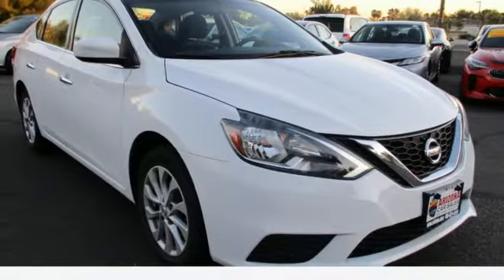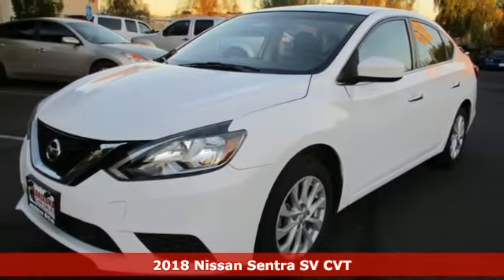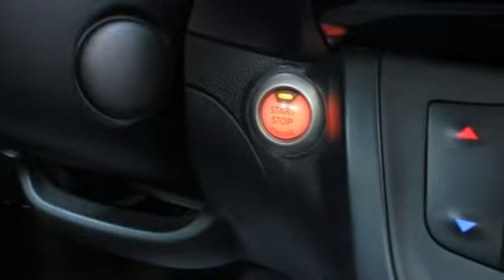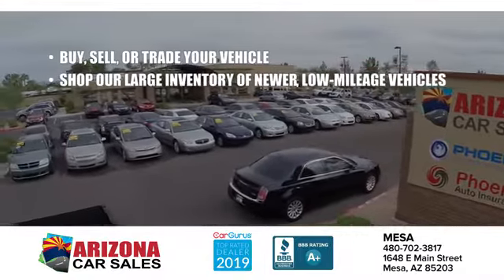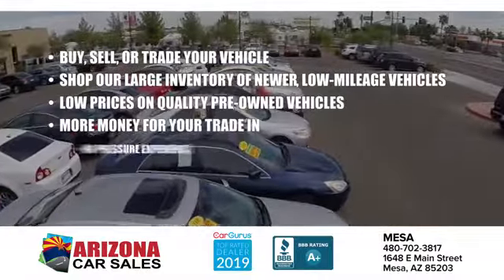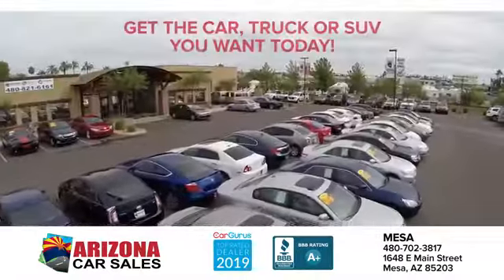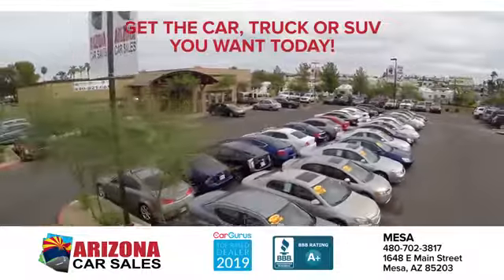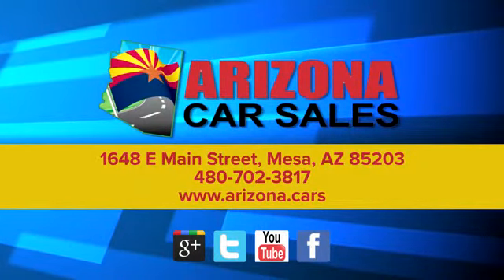2018 Nissan Sentra Mesa Phoenix, AZ 21261A - SOLD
Year: 2018
Make: Nissan
Model: Sentra
Trim: SV
Engine: 1.8 liter 4 Cylinder Engine
Transmission: Xtronic CVT
Color: Fresh Powder
Interior: Charcoal
Mileage: 74472
Stock #: 21261A
VIN: 3N1AB7AP0JL656404
bSummary/bbrCheck out this great 2018 Nissan Sentra SV from Arizona Car Sales! It passed our 100+ point precise inspection process and has a clean title!brbr In case we missed a picture or a detail you would like to see of this 2018 Nissan Sentra, we are happy to send you A PERSONAL VIDEO walking around the vehicle focusing on the closest details that are important to you. We can send it directly to you via text or email. We look forward to hearing from you! brbe Come on by and find out more today! Don't just take our word for it! Arizona Car Sales has thousands of 5 star reviews on Google, Facebook and Social Media and is a 2 time Top Dealer Winner on CarGurus!brbrbrbrbVehicle Details/bbrThis unit has a clean CARFAX vehicle history report. This small car has an immaculate interior and clean exterior. The interior looks brand new and there is not even a scratch on the paint. The interior and exterior are in good condition. Our dealership performed a safety and mechanical inspection of this 2018 Nissan Sentra upon arrival. Our service and detail departments pride themselves on inspecting every trade-in. We spent several diligent hours cleaning and maintaining to ensure 100% customer satisfaction.brbrbEquipment/bbrSee what's behind you with the back up camera on it. This vehicle is front wheel drive. This 2018 Nissan Sentra has a 1.8 liter 4 Cylinder Engine high output engine. It embodies class and sophistication with its refined white exterior. This small car features cruise control for long trips. Anti-lock brakes are standard on this small car. This vehicle has an automatic transmission that includes a manual shifting mode. The vehicle has an adjustable telescoping wheel that allows you to achieve a perfect fit for your driving comfort. The Nissan Sentra is accented with premium quality alloy wheels. Enjoy the tried and true gasoline engine in the vehicle. This small car is easy to park.brbrbPackages/bbr[C03] 50 STATE EMISSIONS. [H11] REAR USB PORTS (H11). [L92] CARPETED FLOOR MATS W/TRUNK MAT. [Z66] ACTIVATION DISCLAIMER. Equipment listed is based on original vehicle build. Please confirm the accuracy of the included equipment by calling the dealer prior to purchase.brbrbAdditional Information/bbrAll internet prices are for retail sales at the dealership and are not valid on any broker, dealer, and wholesale sales. This internet price includes and all discounts, including any dealer incentives. Specifically, the internet price advertised consists of a $1500 finance bonus cash discount only available when the vehicle is financed through our dealership with an affiliated lender partner on approved credit (630+ FICO Score pulled by dealer). If you use outside financing, not through Arizona Car Sales, finance below a 630 FICO score, or pay cash, you will not receive this finance bonus cash discount, and the sales price will be $1500 higher than you see online. Some lender and term restrictions may apply. All prices do not include tax, title, license, options, and fees

Address:
1648 East Main Street